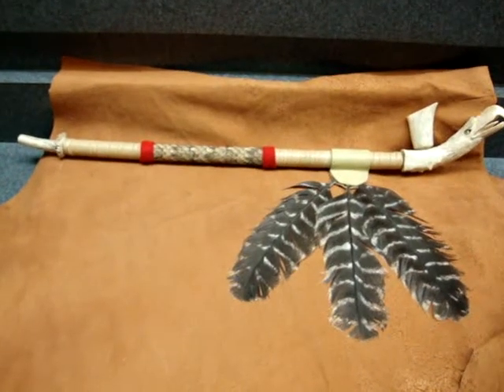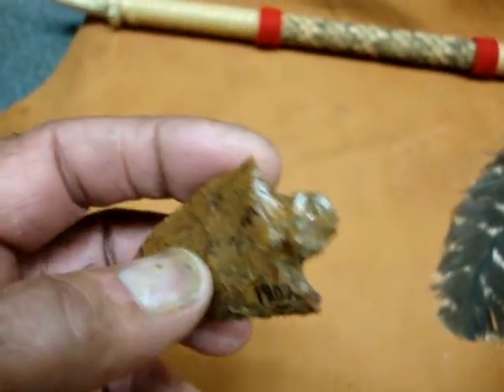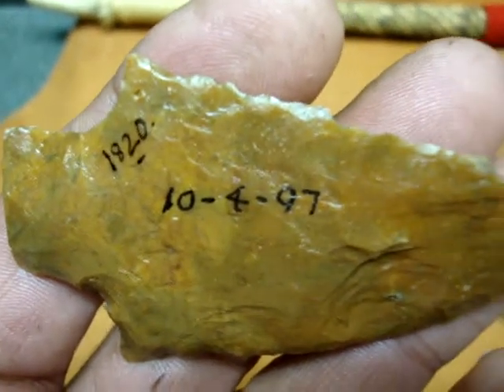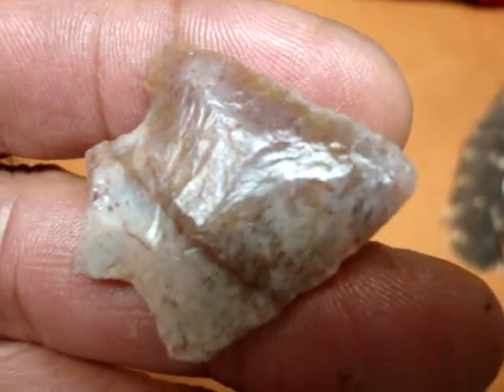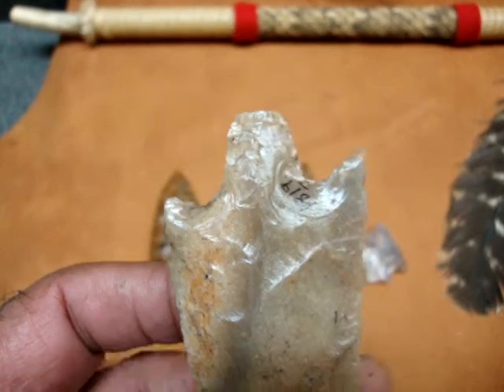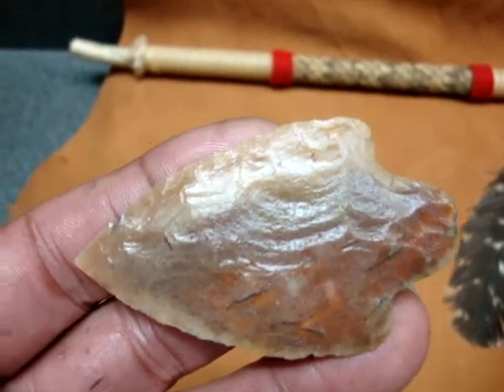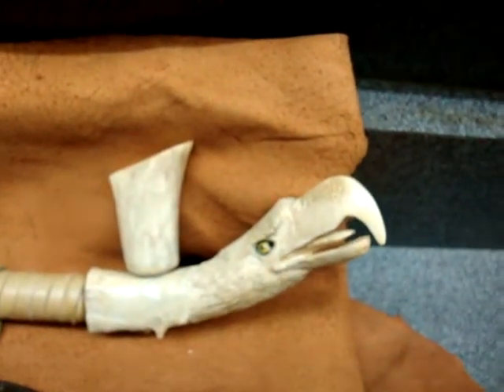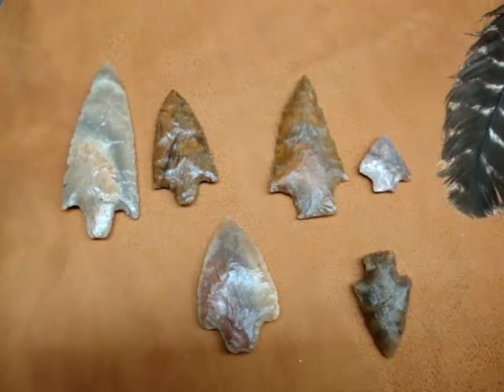AlabamaHeadHunters "Favorites Challenge"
6 points that were found while digging in Marion county back in the late 1900's. 6 different points all native to Florida and all made from different materials!!